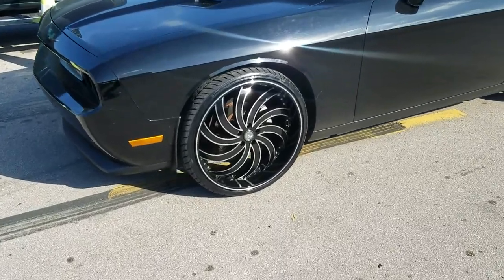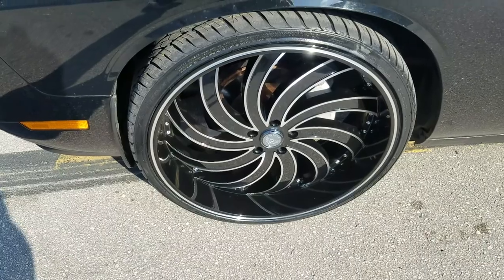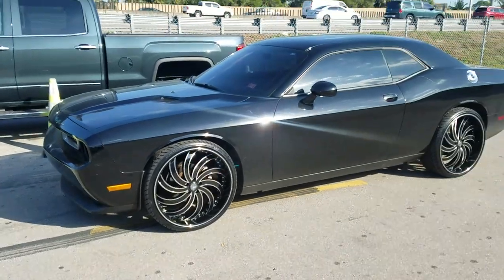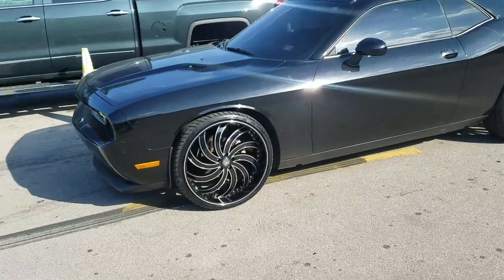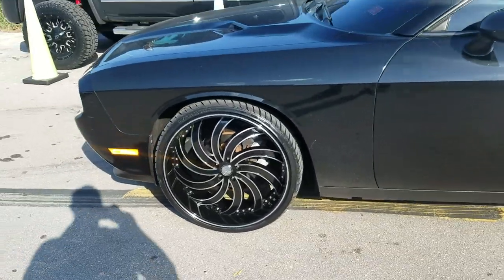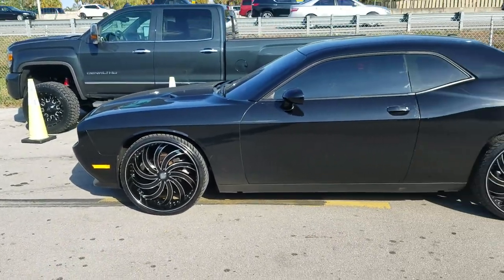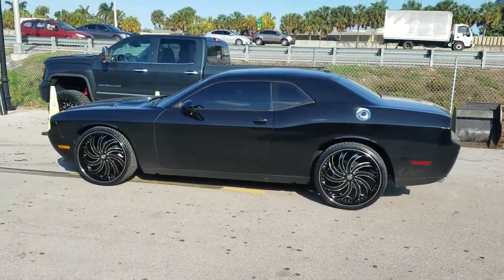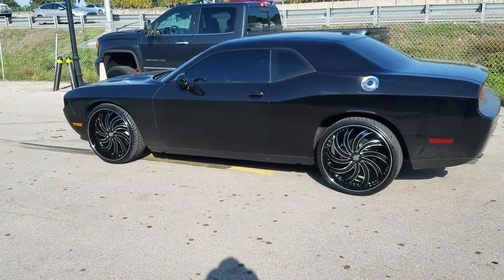Dubsandtires.com 24 Inch Gima 4 In Flames Black Rims Dodge Challenger SRT8 Hellcat Demon